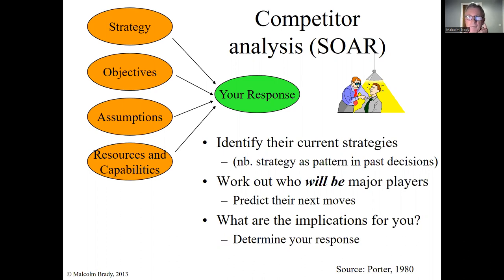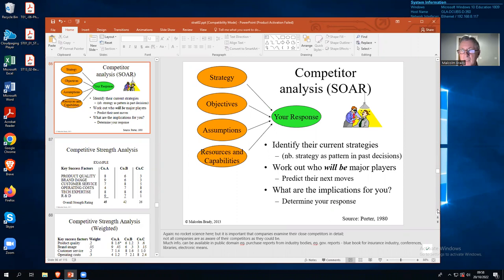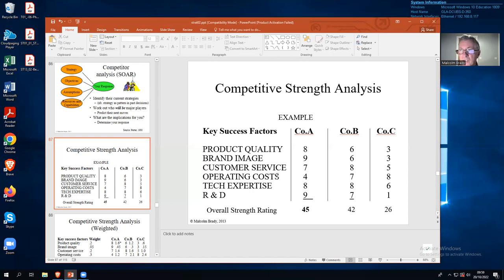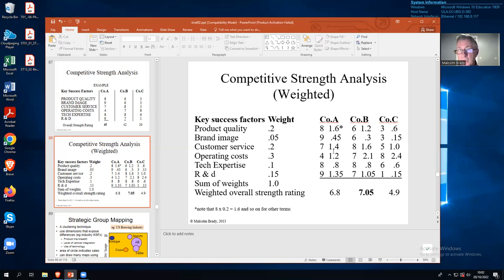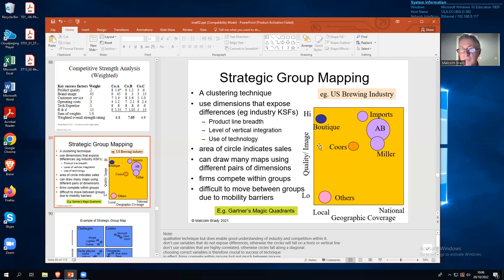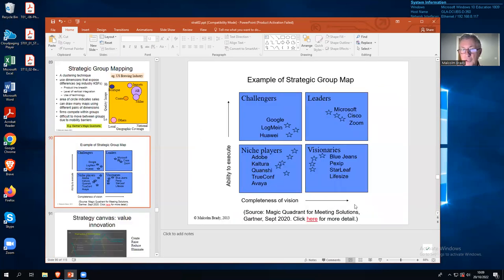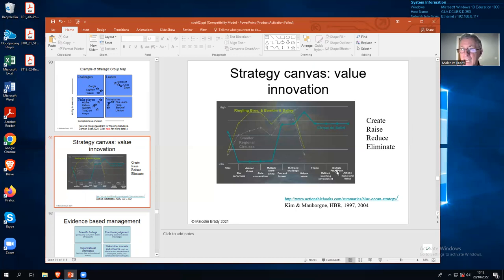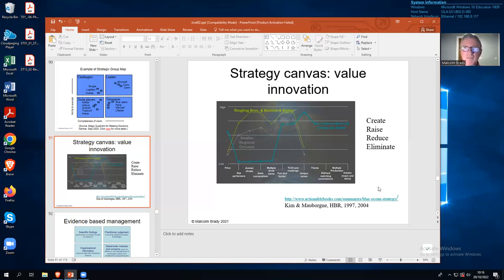Competitor Analysis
This video discusses four techniques that you can use to analyse your competitors: Porter's SOAR model, competitive strength analysis (weighted and unweighted), strategic group mapping, and the strategy canvas (value map is a very similar technique).